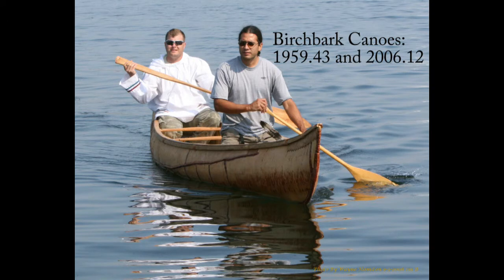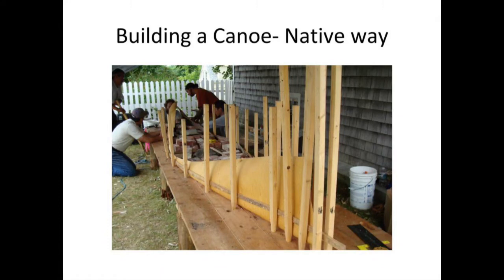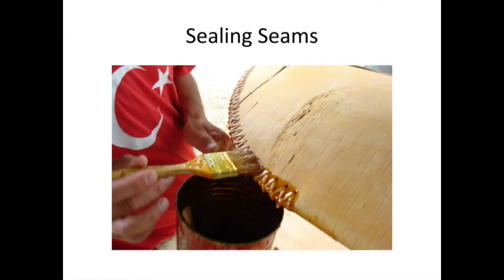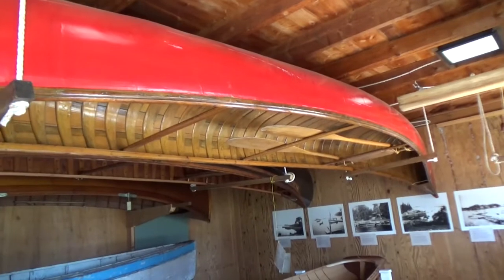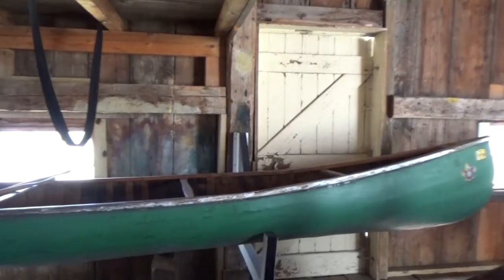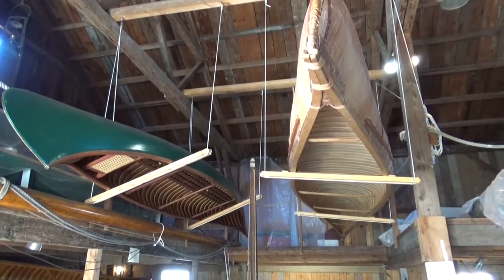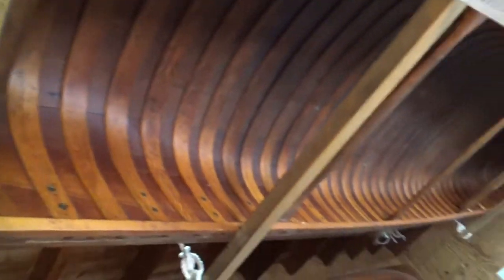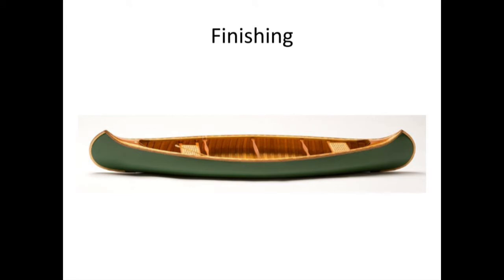Canoes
Tour Penobscot Marine Museum's canoe collection, from birchbark to wood and canvas canoes.